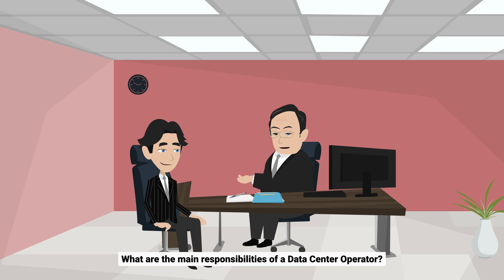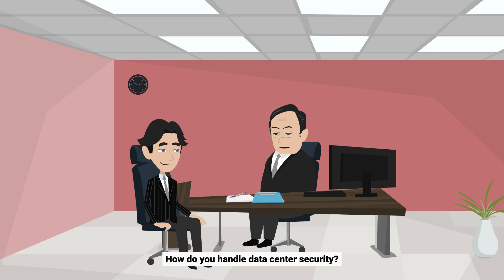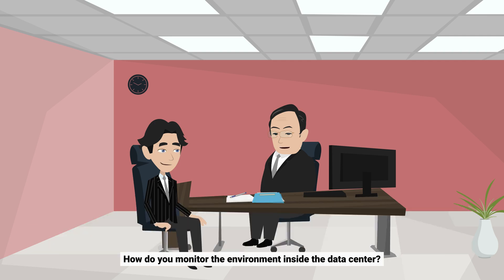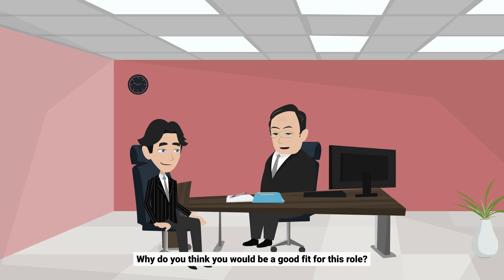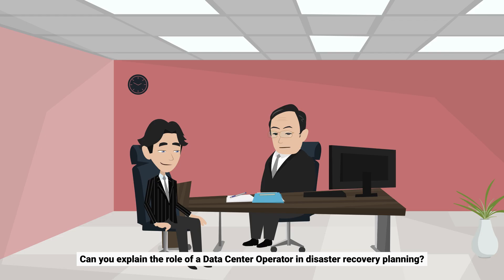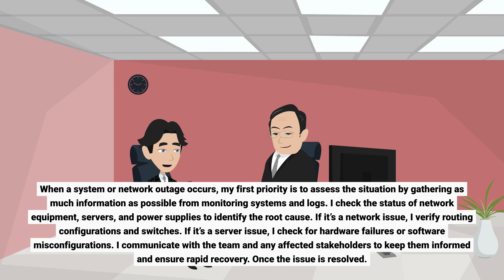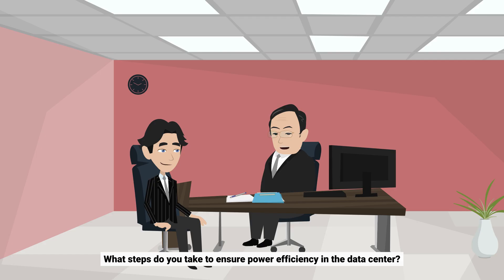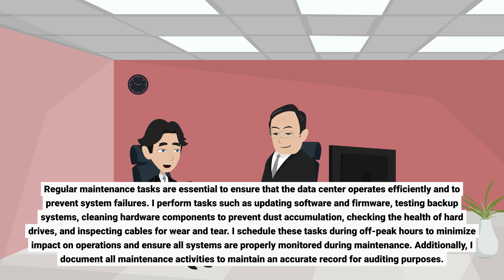Data Center Operator Interview Questions and Answers